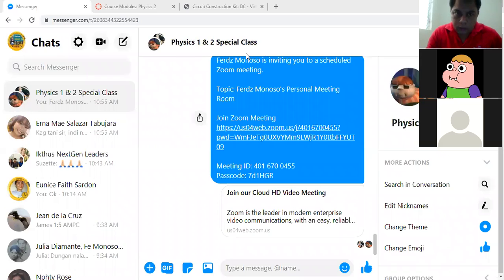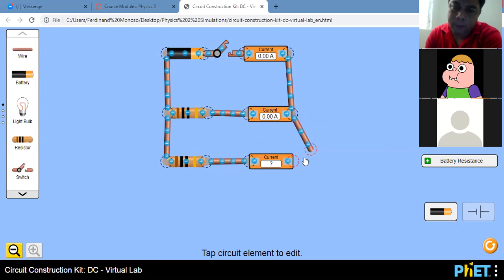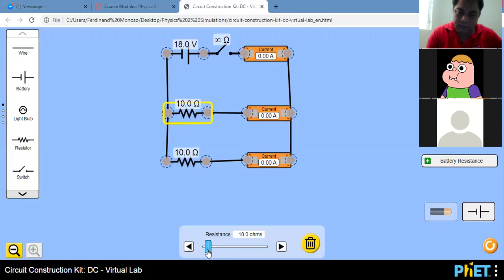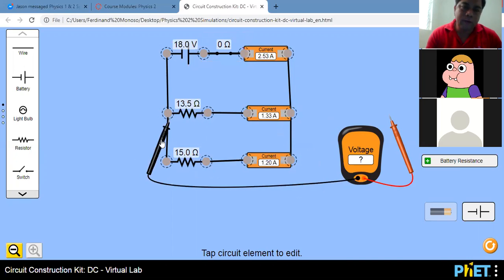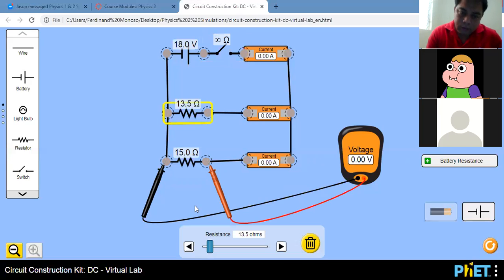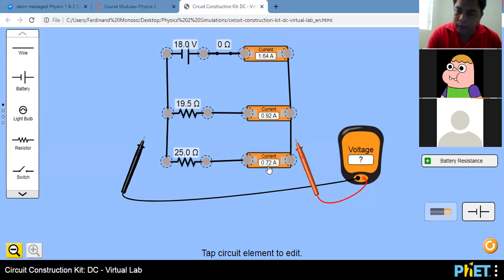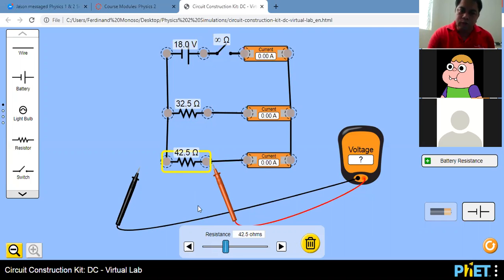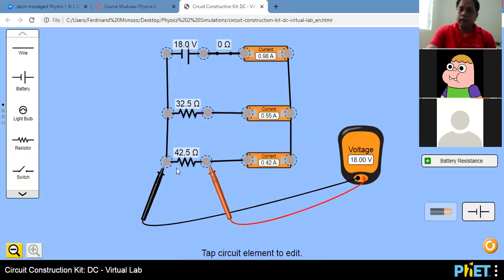DEMO EXPERIMENT 5 Parallel Resistances